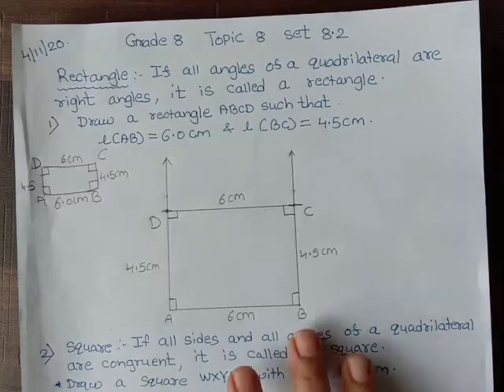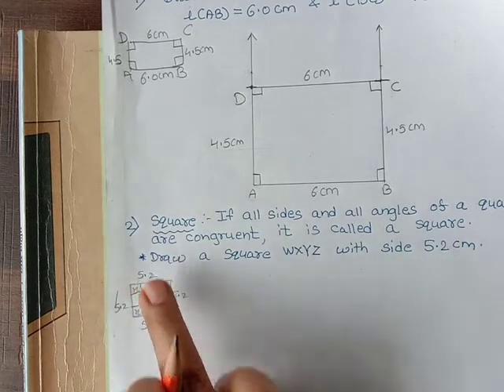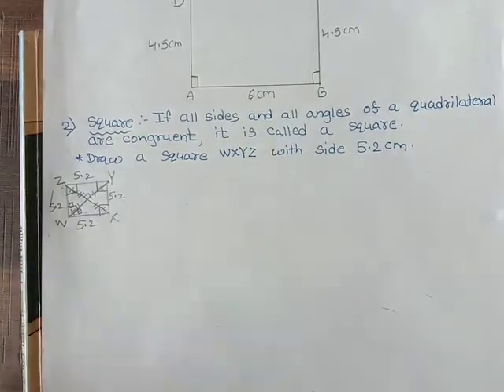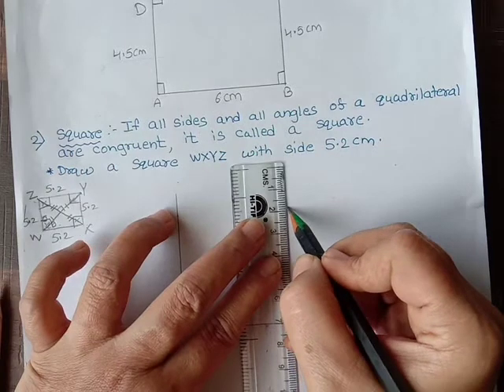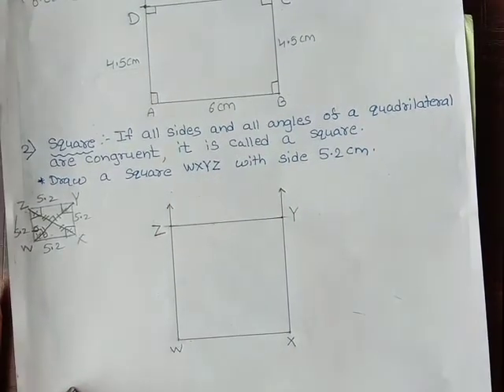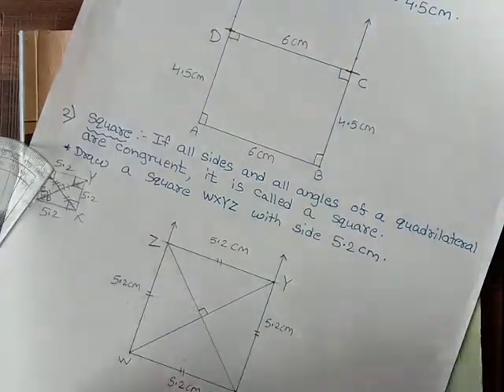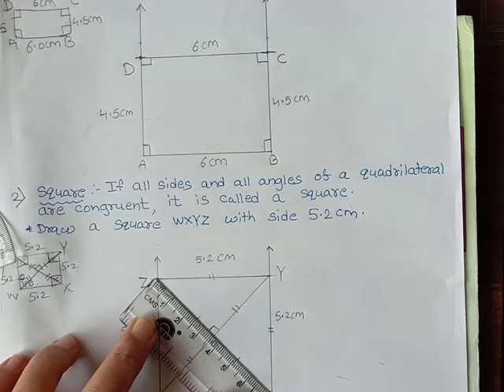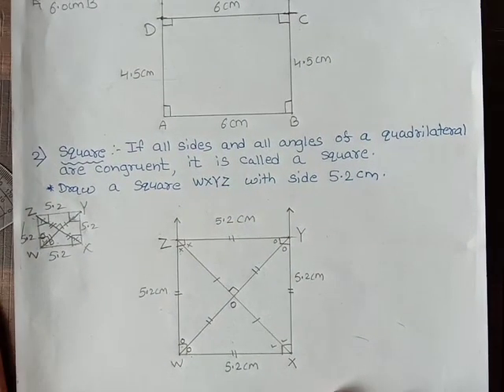Gr 8 (ssc) Topic 8 set 8.2(Q2) Construction of a square and discussing it's properties.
Topic 8.Quadrilateral : Construction and it's types.